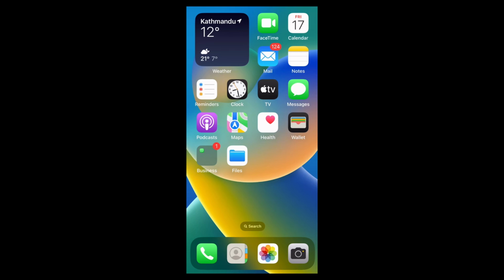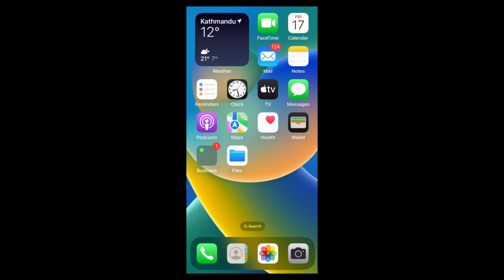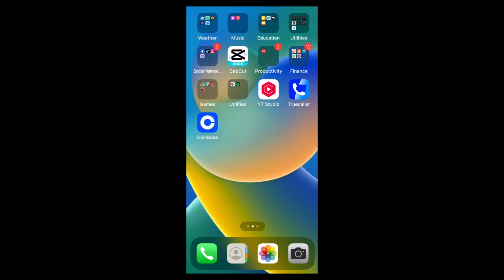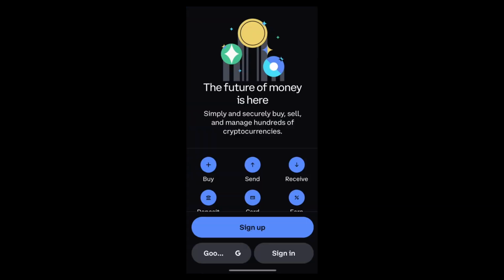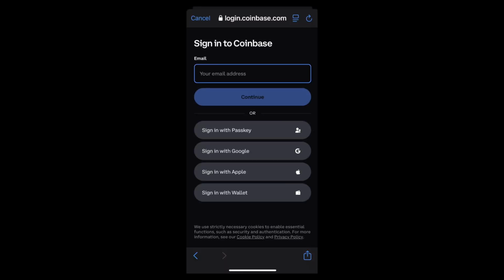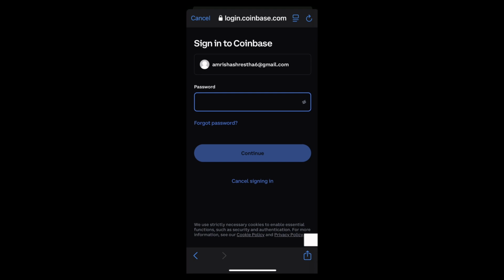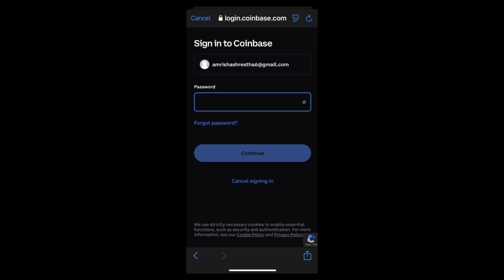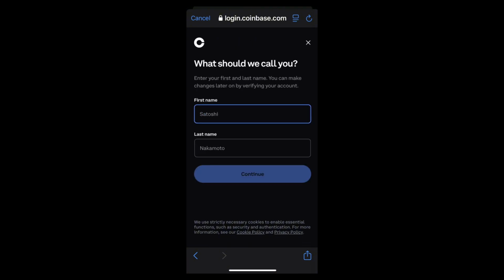How to Login to Coinbase Account 2025?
New to Coinbase or having trouble logging in? In this video, I’ll walk you through the simple steps to log in to your Coinbase account securely. Follow along and gain quick access to your crypto wallet in no time!

👉 Pro Tip: Enable two-factor authentication (2FA) for extra security and always avoid sharing your credentials with anyone!